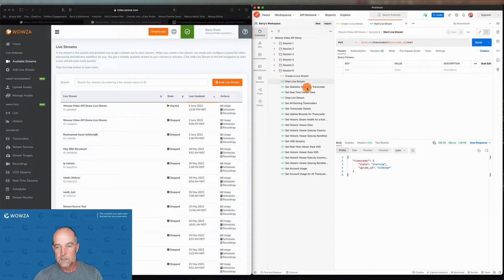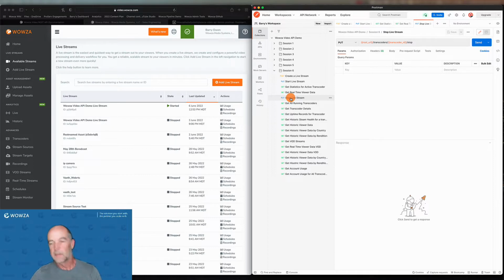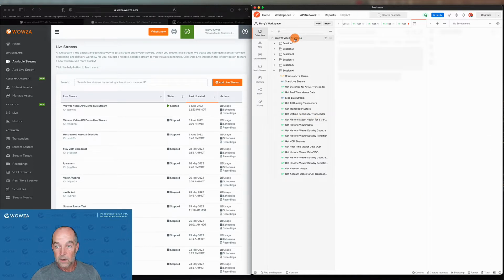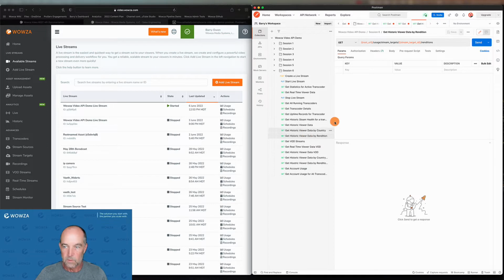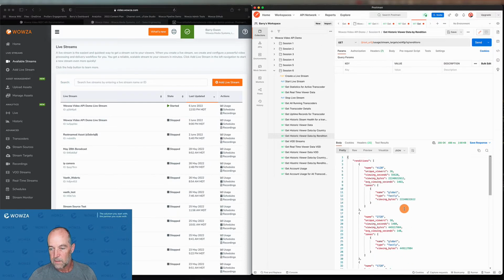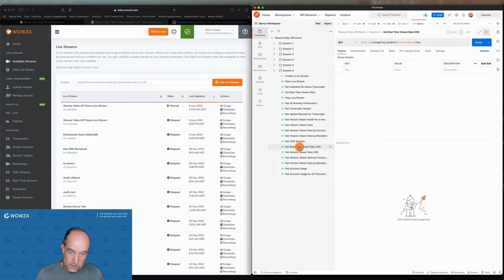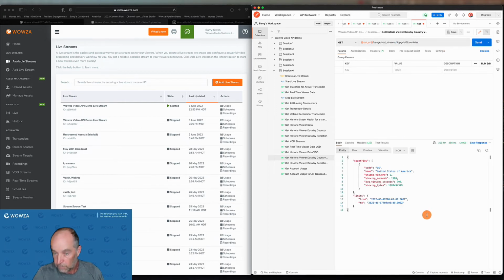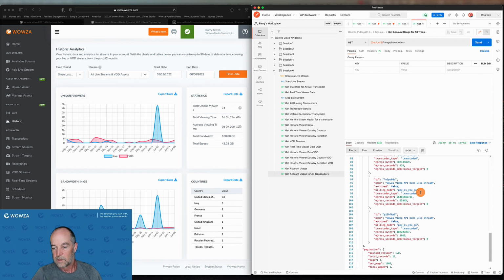Wowza Video API Session 6: Analytics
This session covers pulling analytics with the Wowza Video API. If you're interested in showing your own implementation of our API within your product please contact . Postman files can be found